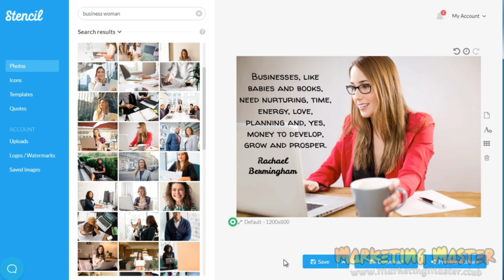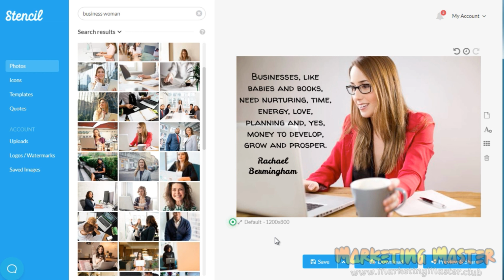Facebook Marketing Course - Lesson 4: Viral images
Here we are with the today’s lesson of Facebook Marketing.
We will talk about the Real value of pics/images/photos and how to be a good creative marketer.

- What images will stand out?
- Introduction to Stencil (it’s 100% free)
- Create quotes in emotional images for free for your Facebook marketing page
- How to find the perfect image for your niche
- Play with sizes and colors (and eventually fonts and more)
- “Save” or “Save into Collection”? Differences between “Preview & Share”
- Make people friendly to engage with your content
- The real power of words
- Create images in BULK and post daily
- The power of Consistency

Just in some words: try to communicate with your audience, you have to SHARE with your followers some great contents and images could be realized for free in just a couple of minutes… moreover a lot of people is more friendly to share images instead of blocks of text. Go creative and if you want something extremely cool just consider to download Photoshop and to learn with a course on Udemy. You prefer hire somebody to do this kind of job for your Facebook marketing image strategy? Then go to Fiverr, you will find a lot of skilled freelancers that you will able to pay per every single work or per bulk packages: it’s your choice!
If you prefer to create images directly with your smartphone (iPhone or Android) “Phonto” will be a great app for you.